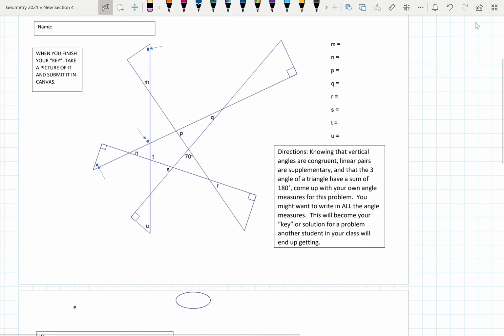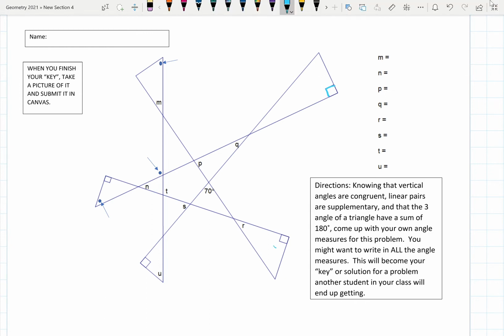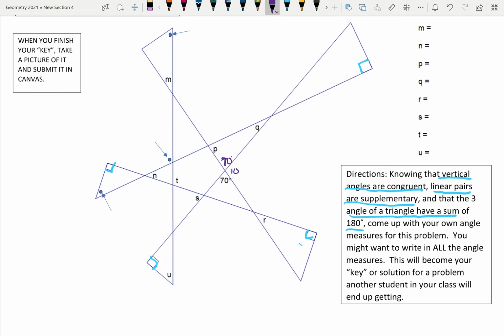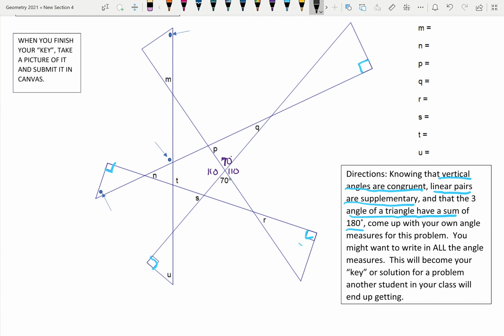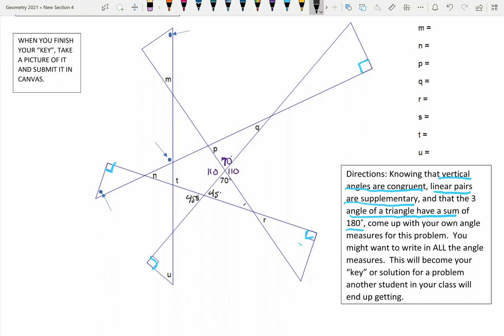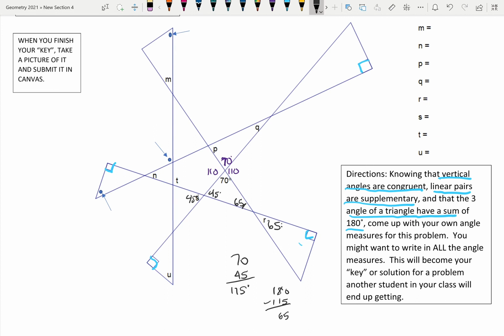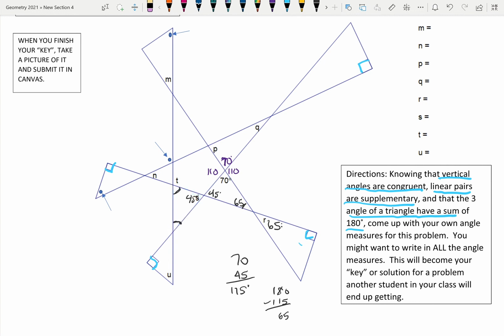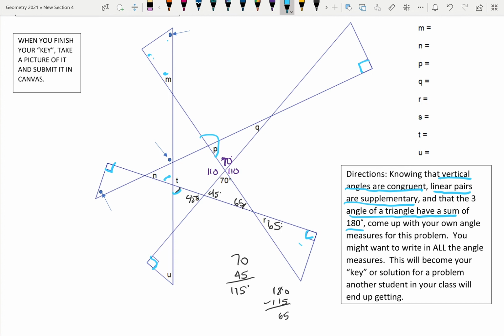How to create your own problem